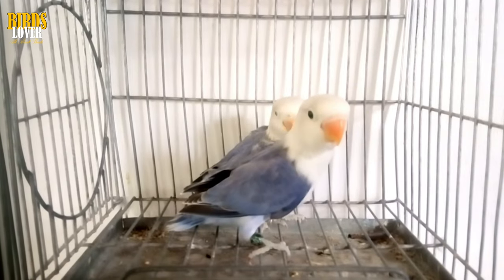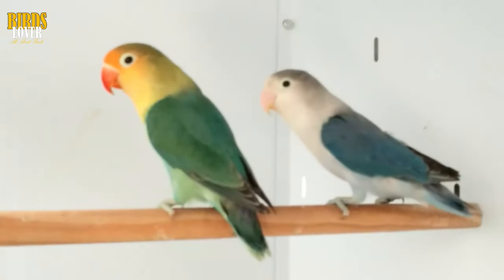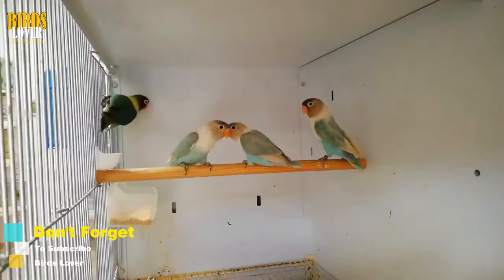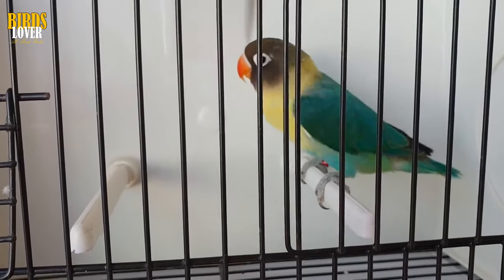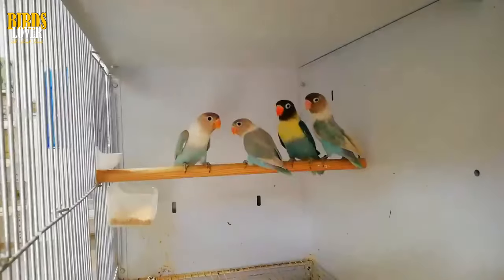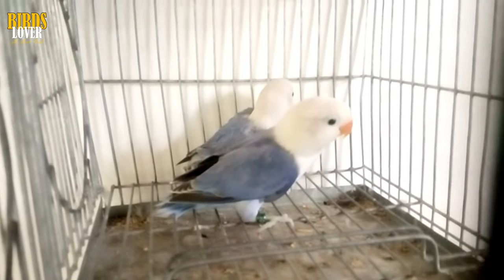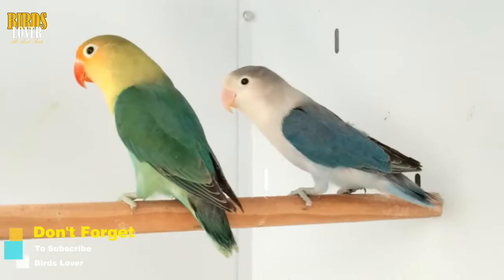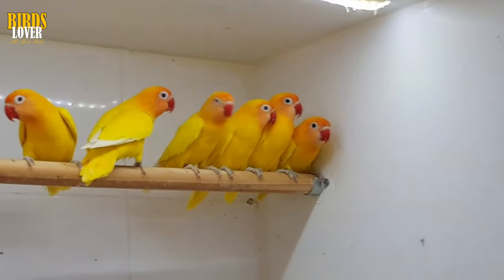How To Identify Your Love Bird Is Male Or Female.3 Easy Signs and Symptoms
LOVEBIRDS POST ABOUT BIRDS
How to know if you have a male or female Lovebird
How to know if you have a male or female Lovebird Knowing if you have a male or female lovebird is essential when it comes to raising it properly. In addition to helping you choose the

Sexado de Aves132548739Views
Knowing if you have a male or female lovebird is essential when it comes to raising it properly. In addition to helping you choose the name of your ‘ inseparable ‘ pet, it is important to know the sex of your bird for health or behavioral matters.

To determine whether it is a male or female Lovebird, you can watch some physical or behavioral aspects. In any case, the most effective is through sexing by DNA, since it is a species of bird that hardly has sexual dimorphism.

If you have read these lines, perhaps you are interested in reading: 10 tips to know to help you to buy Agapornis

Three ways to know if you have a male or female Lovebird
1 | Sexing for DNA to know whether it is male or female lovebirds
You can use a sample of your bird’s DNA to check if you have a male or female lovebird. Nowadays, this molecular method is the most effective and economically affordable. It is important to take care of the hygiene of the sample since the analysis may be more accurate.

2 | Physical aspects that make possible to differentiate male and female lovebirds
There are some species of ‘ inseparable ‘ that present a clear sexual dimorphism, but the species that are usually kept at the home are more complicated to differentiate. However, there are small physical details that can help us out of doubt:

Different sizes: It is usually believed that males are larger, but this is a frequent error. The point is that they acquire a peculiar posture when they are on the perches they seem to widen.

Head shape: Males present a less rounded head than females.

Eye ring: In some species of lovebirds such as the Personata or the Fischeri, the female has a thicker ring compared to its male companion.

Beak: The shape of the beak of females is larger and wider than males.

The technique of palpation of pelvic bones: The females present the bones of the pelvis slightly more separated than the male. The problem is that it begins to be noticed when it lays its first egg, until that moment, it will not separate the bones.
3 | Habits and behaviors
Behavior can also be an indicative element whether you have a male or female lovebird at home. For example, while males are more affable and less fearful, females have a more aggressive and territorial attitude.

Lovebirds are very jealous birds like parrots. If a third member is introduced close to a couple, the female will likely reject it from the first moment.

The male Lovebird is ready to look for food. The female, meanwhile, takes care of the nest and build it based on branches and leaves. During the breeding period, the female will leave a few times from the nest because it has to incubate. On the other hand, the male will move away from the nest and alight at a greater distance.

In case you have them caged, you must provide them a nest. Otherwise, they will not raise, which is a clue less when it comes to knowing the gender of each one. The female will lay eggs if they fertilize or not.

If it is just a zeal egg, you can doubt whether you have a pair of male or female Lovebirds. However, if the egg breaks in a calf, you will clearly have the two genera. Finally, if more than 8-9 eggs are born in a very short time, you may have two females.

In summary, although there are some subtle methods to find out the genre of your Lovebird, if you do not want to make a mistake, the best choice would be to request a sample-based analysis.

Remember that in BBI Laboratories we specialize in DNA sexing and bird disease detection.